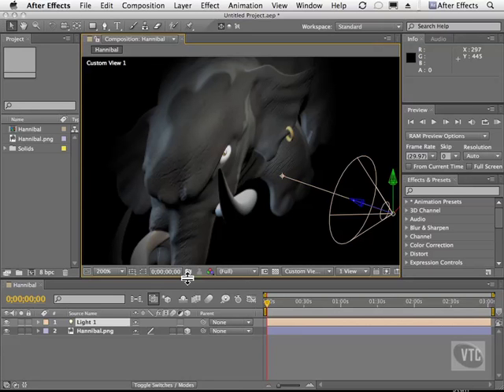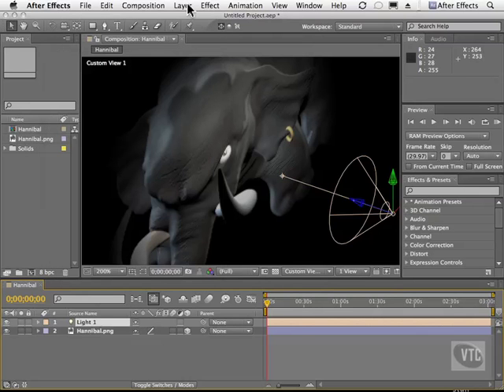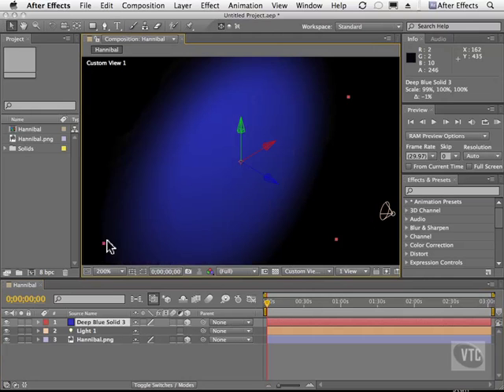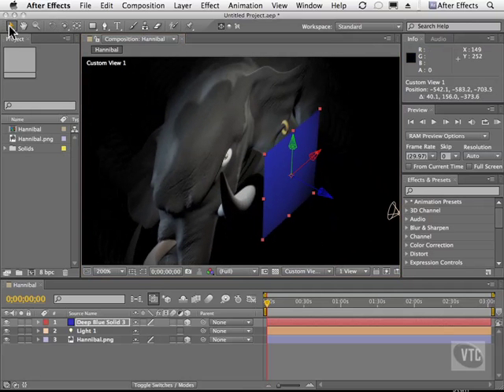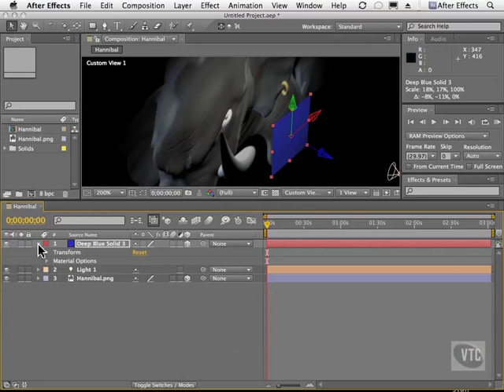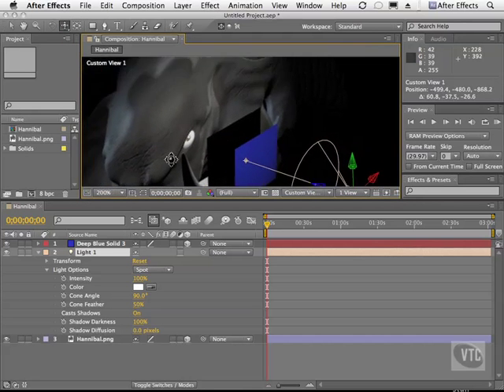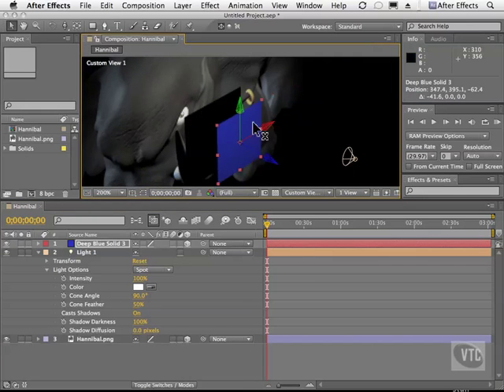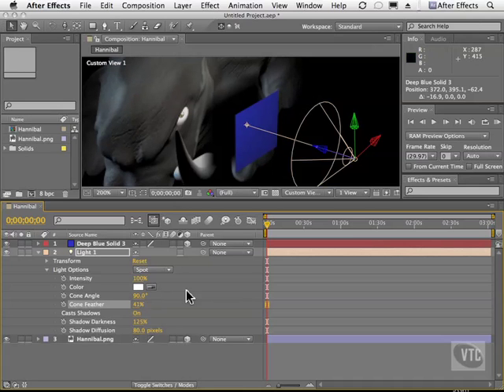Adobe After Effect CS5 Tutorial - Shadows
After Effect CS5 Chapter 16 (Work with 3D)
- Lesson 4
- Shadows